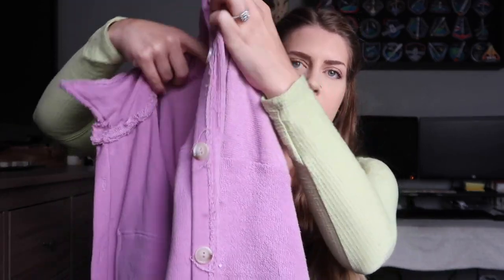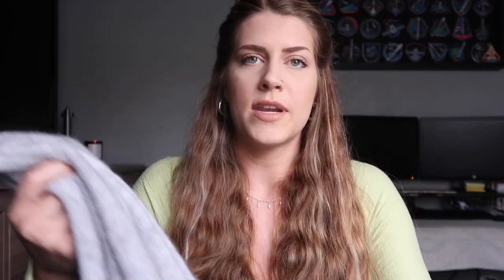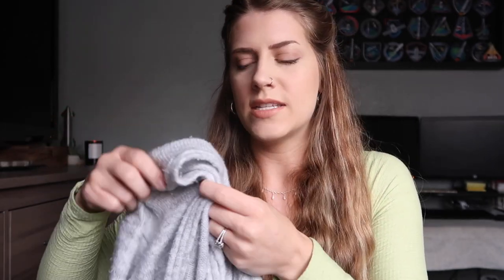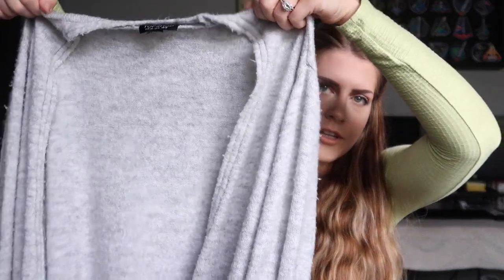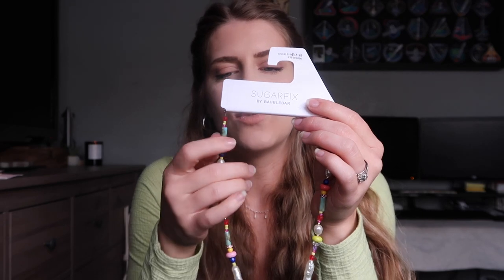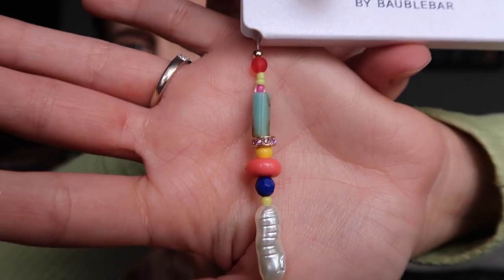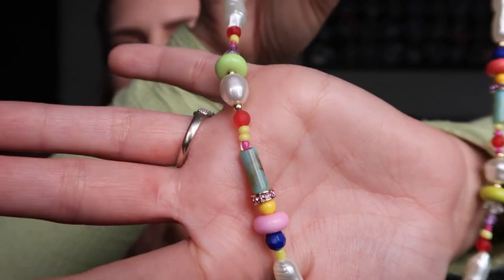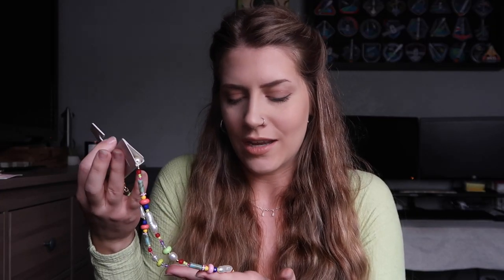Huge Try On Haul | Clothing, Beauty, & Accessories *LTL, Abercrombie, Paige Collective*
Love ya!!!

TARGET
⋒ Women's Lace-Up Front Versatile Tiny Halter Top - Wild Fable™
⋒ SUGARFIX by BaubleBar Pearl Beaded Statement Necklace
⋒ TRULY Heartbreaker Lip Plumping Mask

⋒ Bulbasaur Beats Studio Buds Case
⋒ CHI Rosehip Oil Protecting Shampoo
⋒ CHI Rosehip Oil Protecting Conditioner